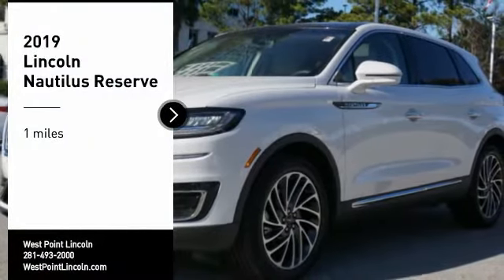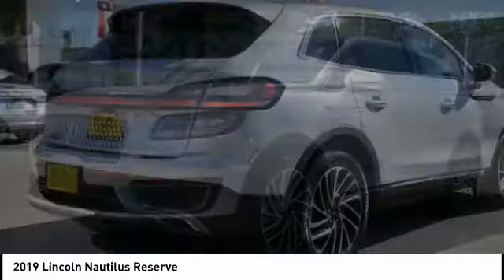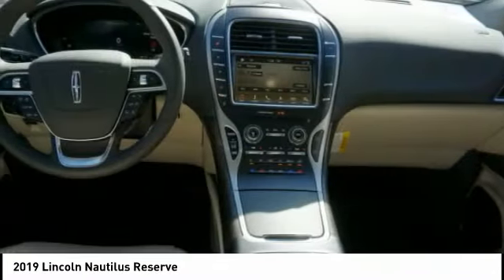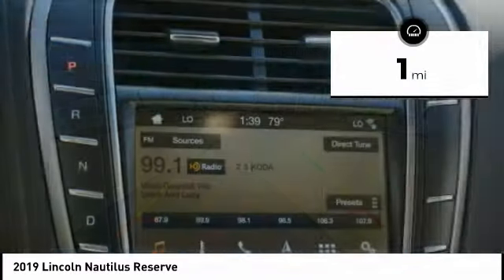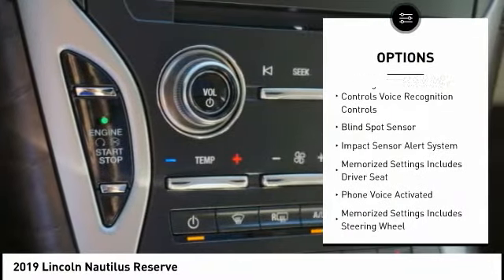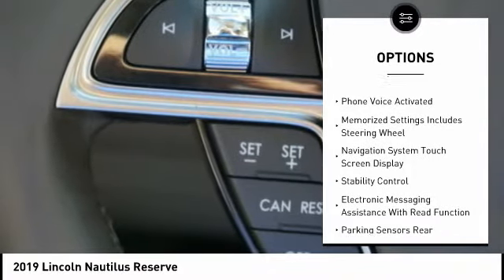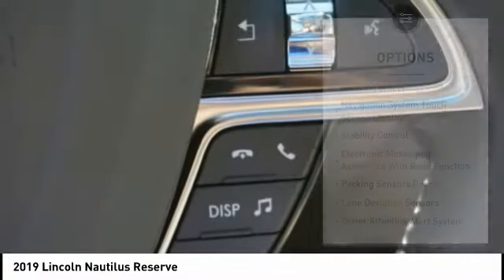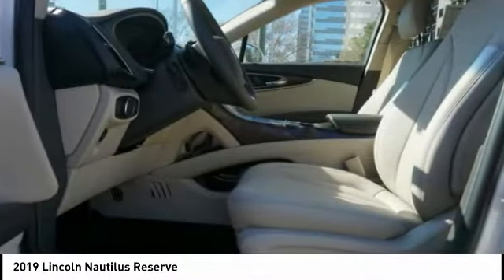2019 Lincoln Nautilus Houston TX 9P048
2019 Lincoln Nautilus Reserve

Don't miss this 2019 Lincoln Nautilus. It's equipped with great features. You'll want to take this crossover home. Make a great choice today.